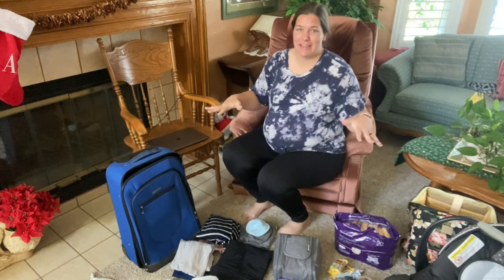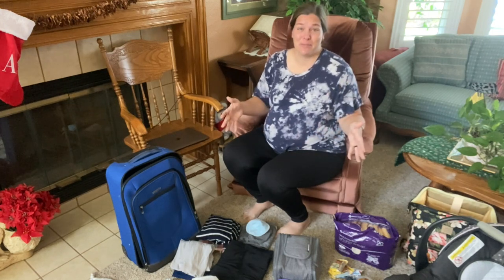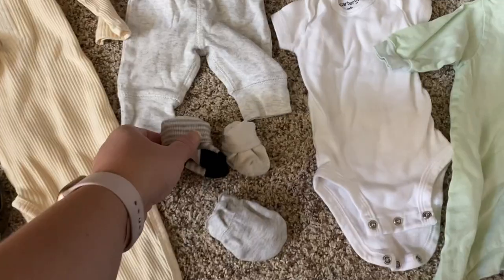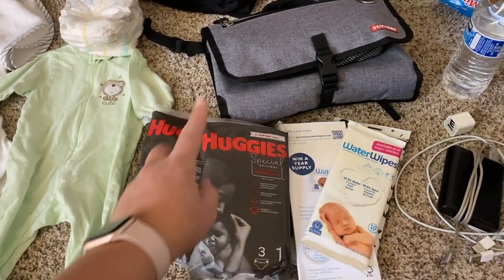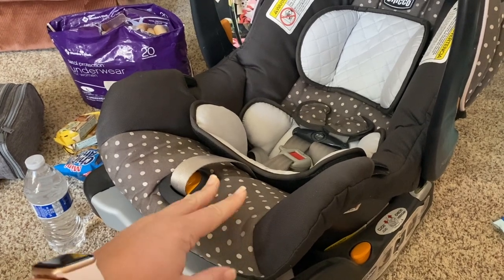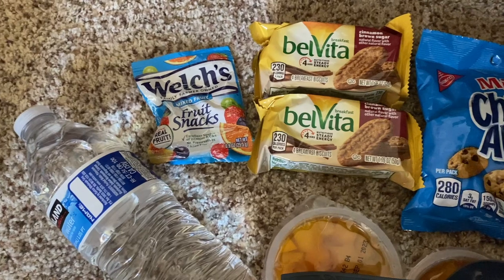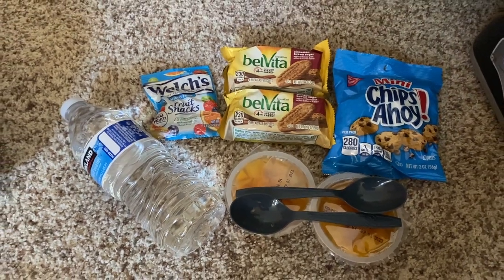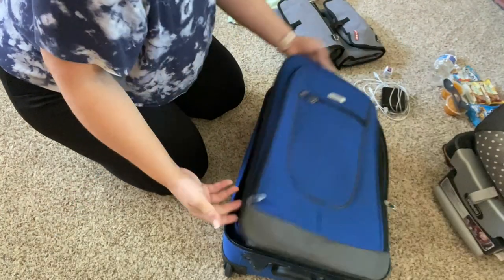What's In My Hospital Bag | MINIMALISTIC HOSPITAL BAG | Pack With Me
At 37 weeks pregnant, you'd think I'd have my hospital bag packed - but I don't. So in this video, I finally get my life in order and share what I'm bringing to the hospital for both me and Jack. Let me know if you think I"m missing anything crucial!

About Us:

Our channel, Limabean Living, covers:
-SAHM Life
-Cooking & Baking
-Encouraging mathematical development in children
-Cleaning
-Car Maintenance
-Smart Home Devices
-DIYs
-Frugal Living